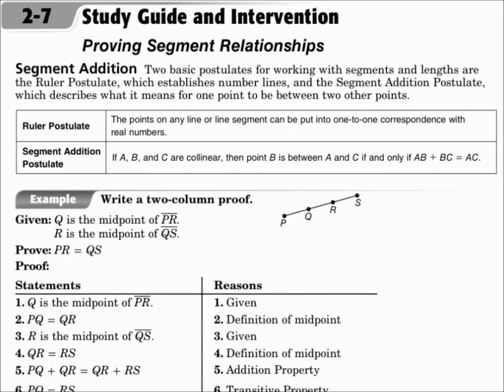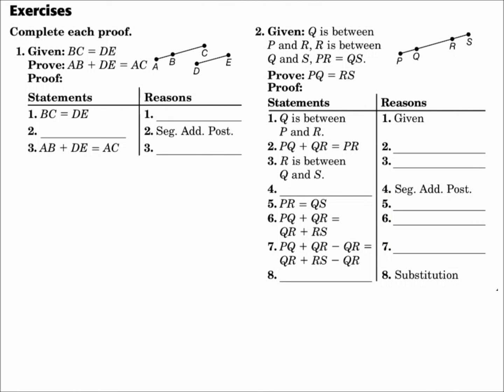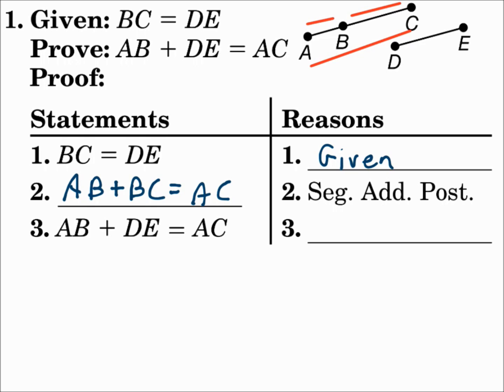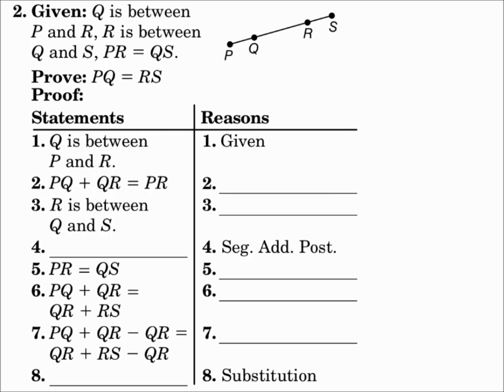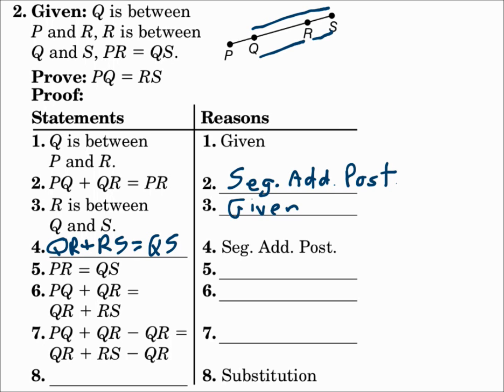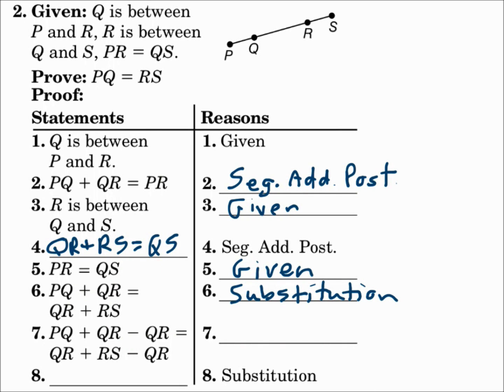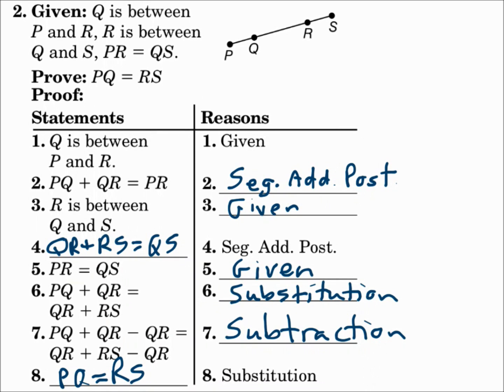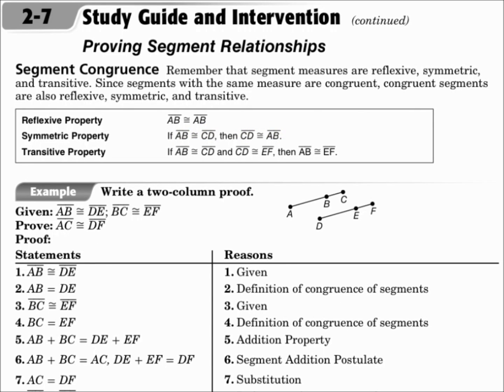Geometry 2.7 Proving Segment Relationships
Write proofs involving segment addition.
Write proofs involving congruence.